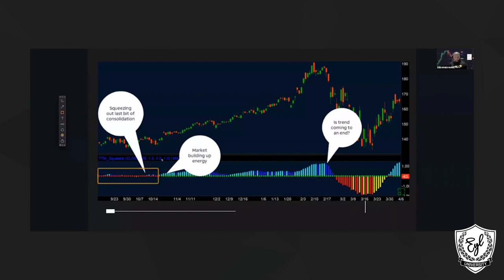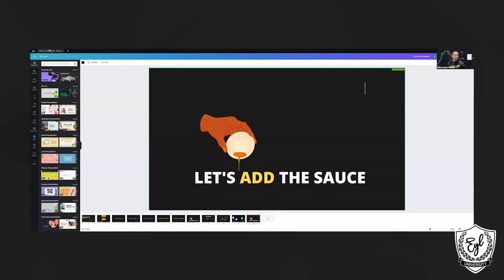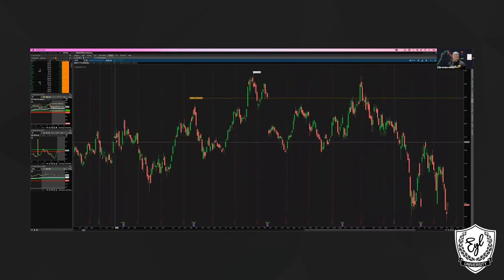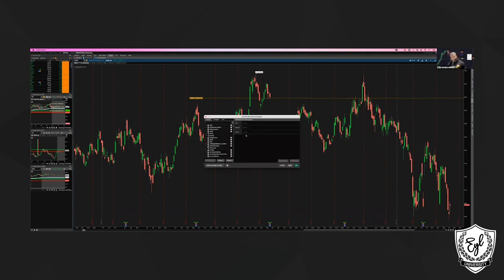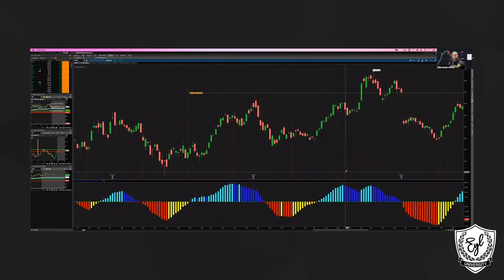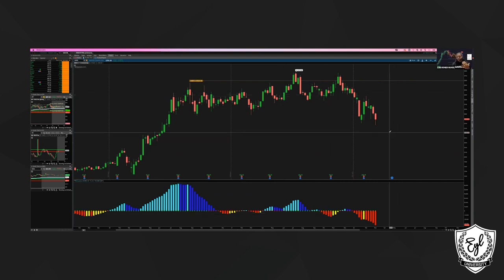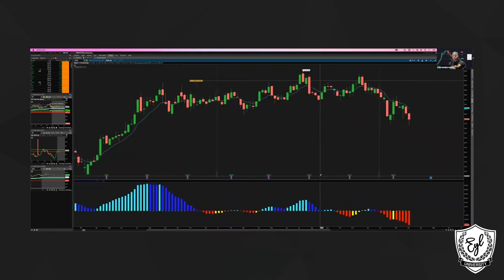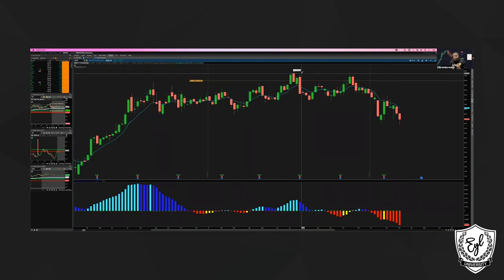TECHNICAL ANALYSIS EXPLAINED: TTM SQUEEZE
The Earn Your Leisure Podcast. Financial Advisor Rashad Bilal and Educator Troy Millings will be your host. Earn Your Leisure will be giving you behind the scenes financial views into the entertainment and sports industries as well as highlighting back stories of entrepreneurs.

We will also be breaking down business models and examining the latest trends in finance. Earn Your Leisure is a college business class mixed with pop culture. We blend the two together for a unique and exciting look into the world of business. Let’s go!!